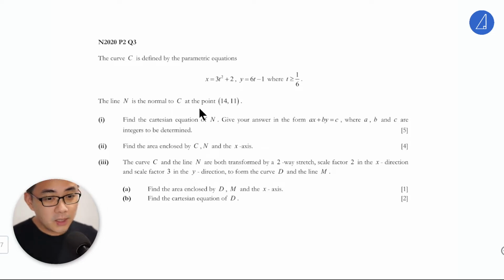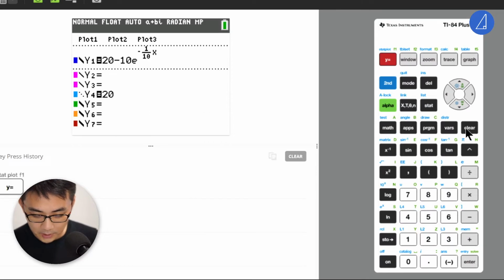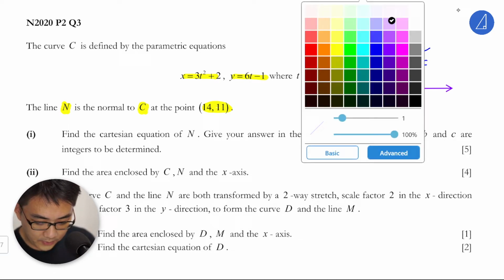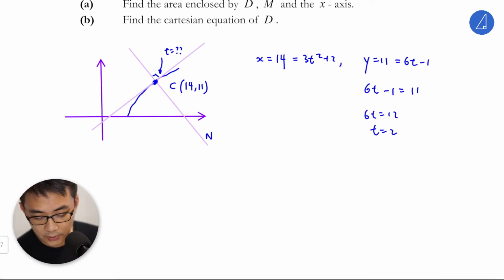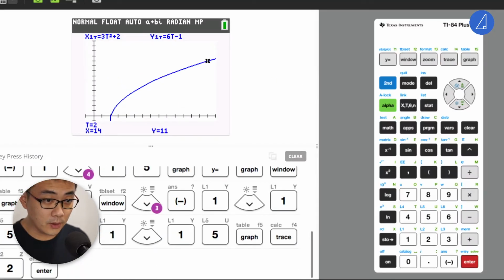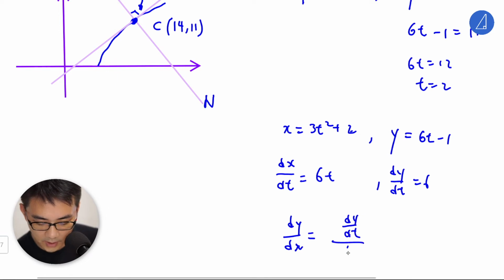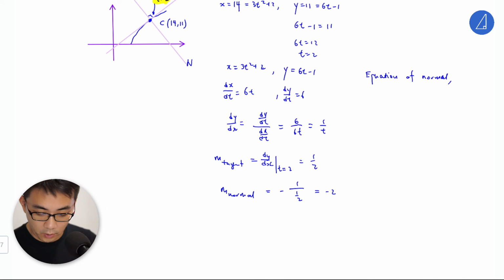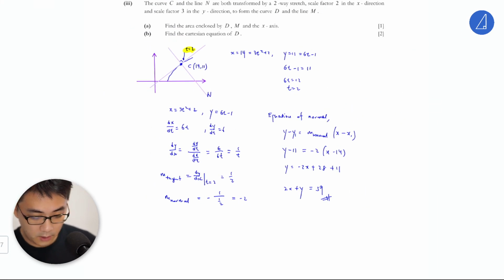A Level H2 Math 2020 Paper 2 Q3 (i)